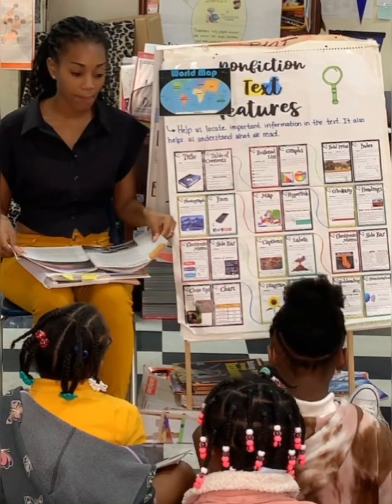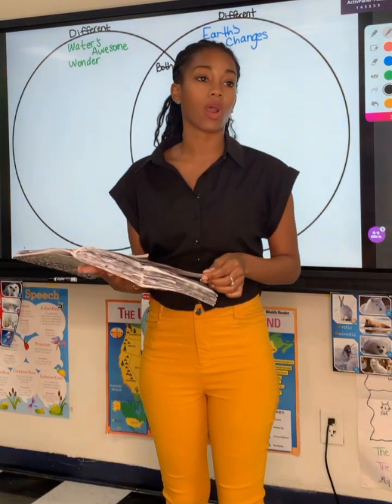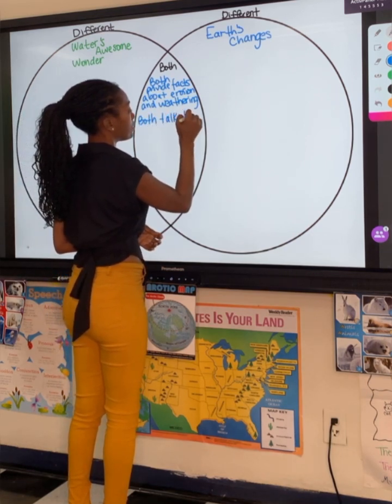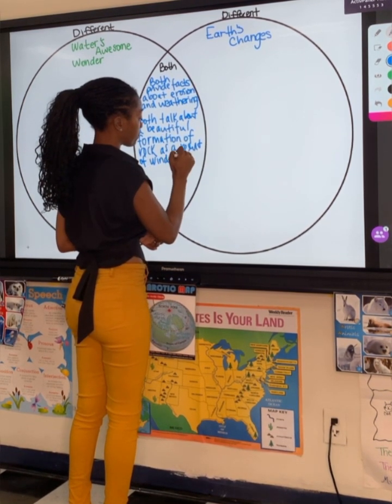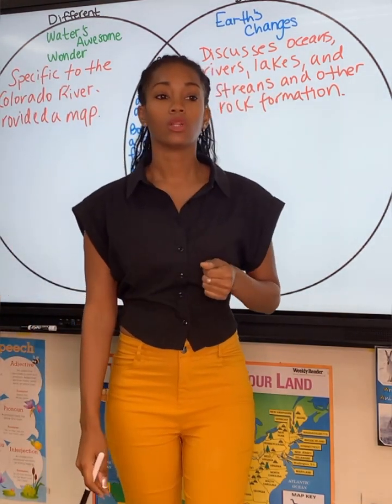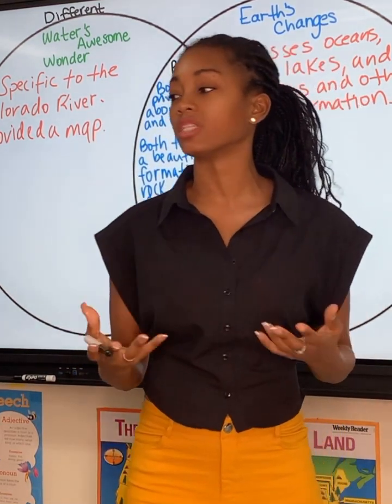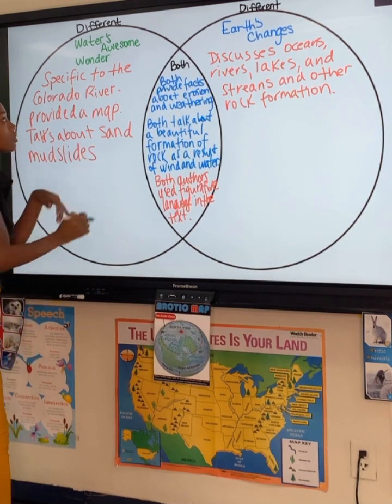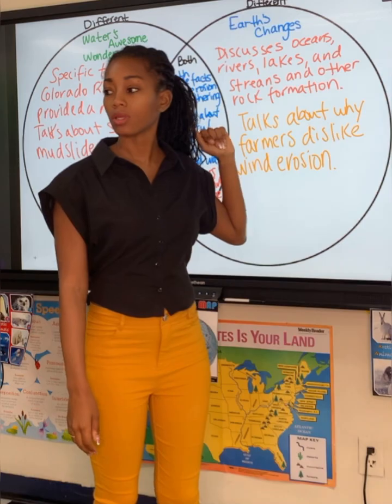Compare and Contrast Two Texts similar topics 2nd grade